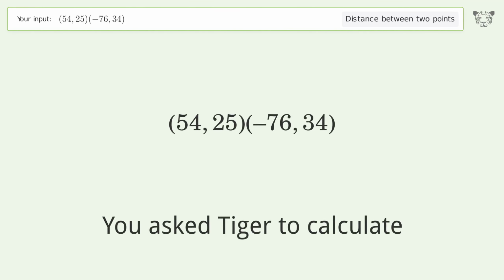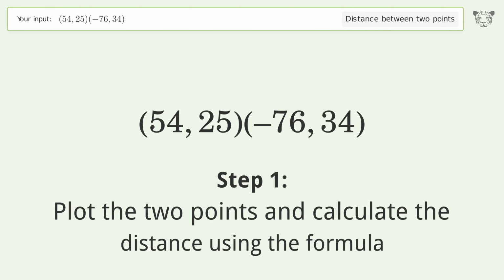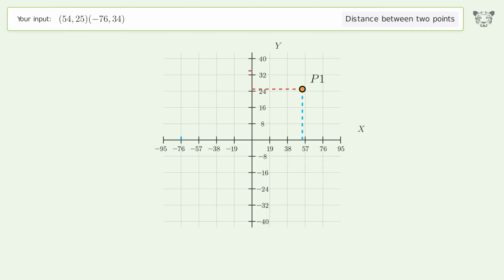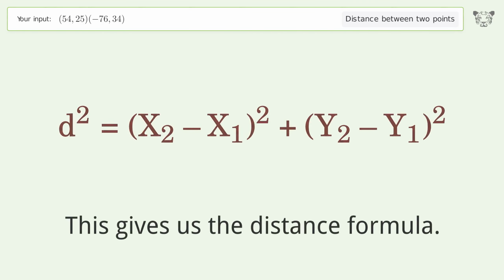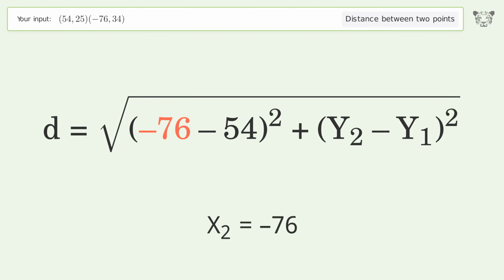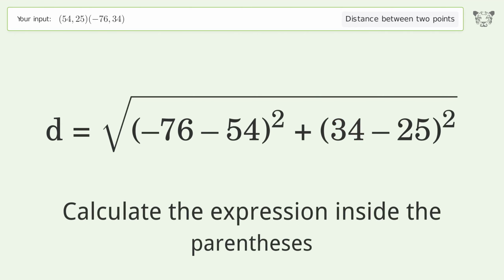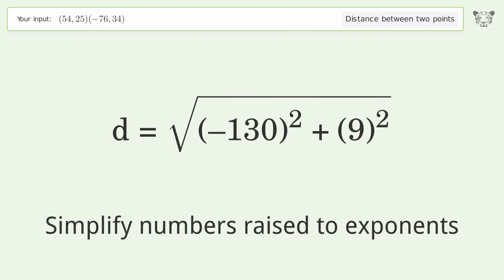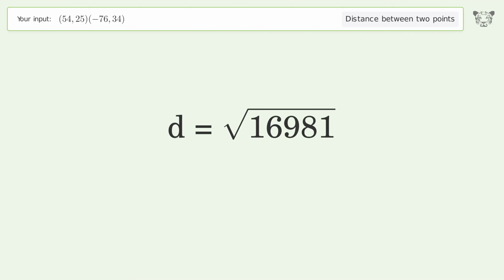Find the distance between two points p1 (54,25) and p2 (-76,34): Step-by-Step Video Solution